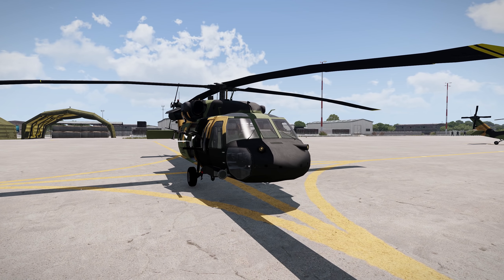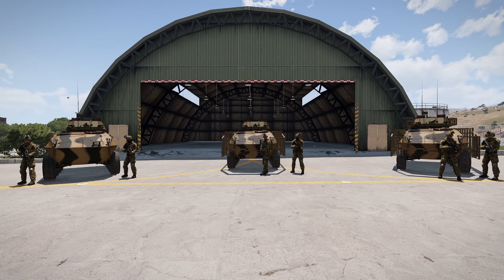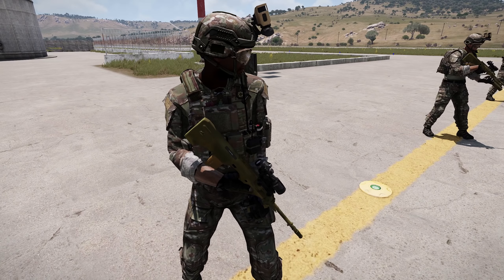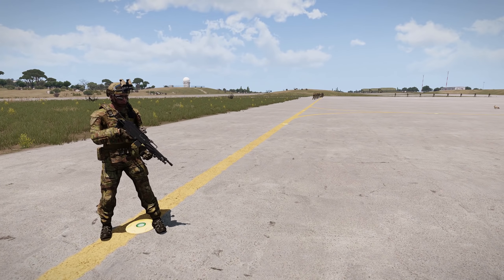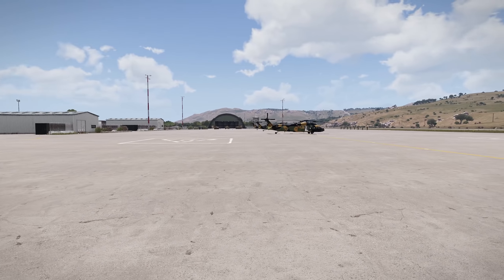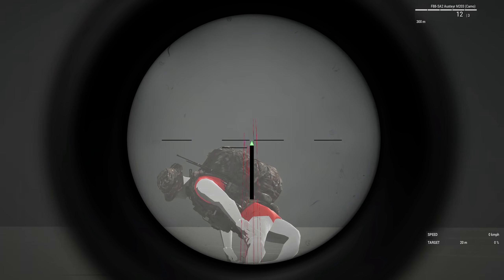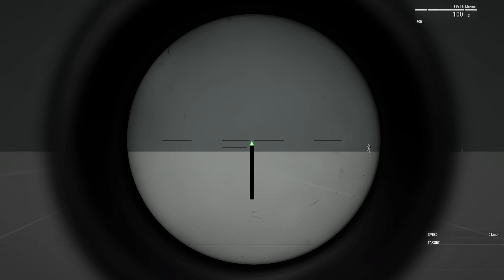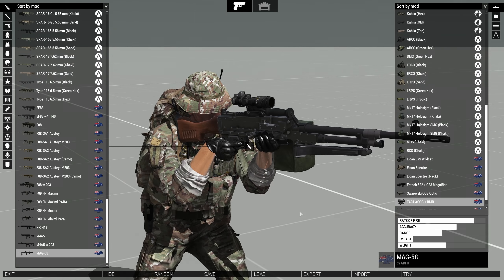AUSTRALIAN ARMY - ArmA 3 Mod Review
Navigate to the “Apply” tab to join the 3rd! Make sure to register and login first.

Any cool mods/maps you want me to check out in a future mod review? Tell me down below :D

So I did some ops with the previous version of this mod but now it has been re-uploaded with some extra things so I figured it was worth a good ol' mod review!

●About Me
Hi! My name is Samuel, what's up? I am 24 years old and live in Canada (I am Dutch though lol). Thanks for checking out my channel. I upload a wide variety of games in 1440p60, including but not limited to Men of War (Assault Squad 2), ARMA 3, Red Orchestra 2, Rising Storm, Rising Storm 2: Vietnam, The Wargame Series, Verdun, Squad & Company of Heroes! I try to maintain a healthy balance between fun and tactical gameplay, mixing videos with tips, tricks and random gameplay that can be from any game!